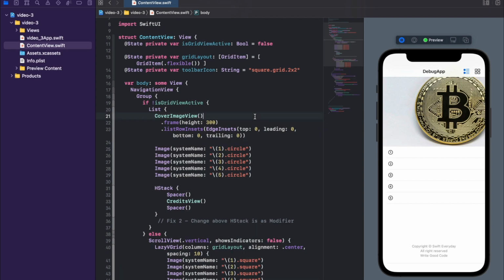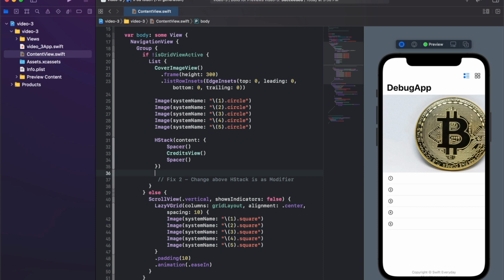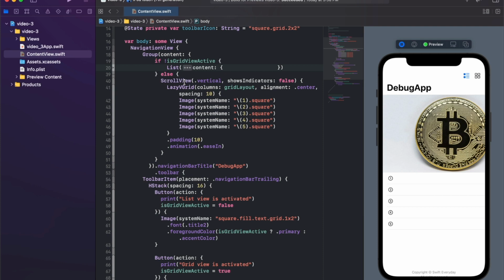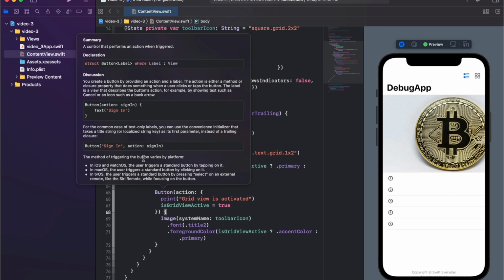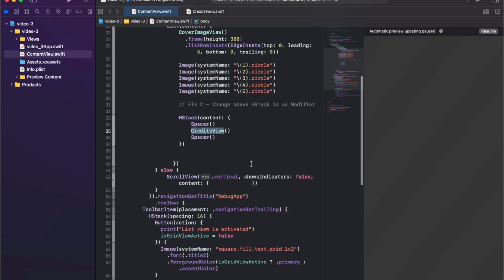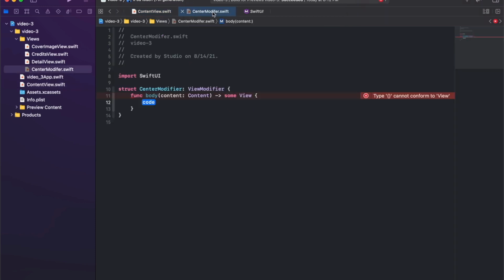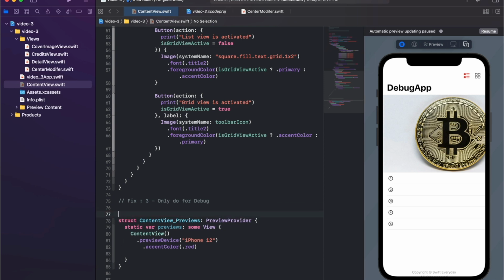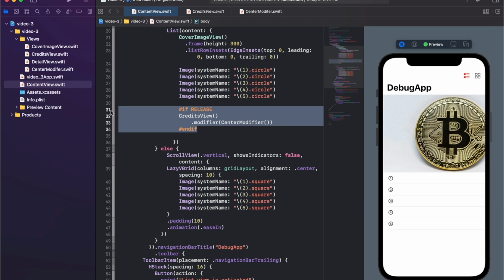Ep. #3: How to handle trailing closures properly and more ...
Trailing closures are so easy to use in SwiftUI that we don't even realize when we started overusing them. This can really hurt the readability of code and increase cognitive overload on fellow developers. So in this video, I am sharing few tips that can make your life as well as the lives of other around easier. Plus bonus ViewModifier intro and its supercharged usability. Also, don’t forget PreviewProvider, which code is not necessary for the Released version of your app.

As usual Github have start and finished code. you can use started project to code along or have finished project open and have full concentration on video

The folder has two subfolders. Starter and Finished. You can open the start folder and work alongside the video.